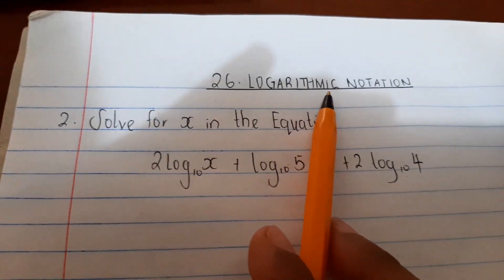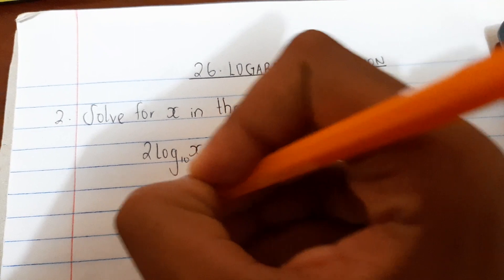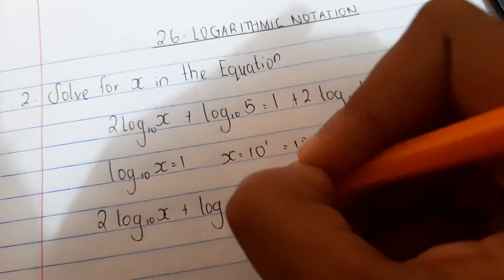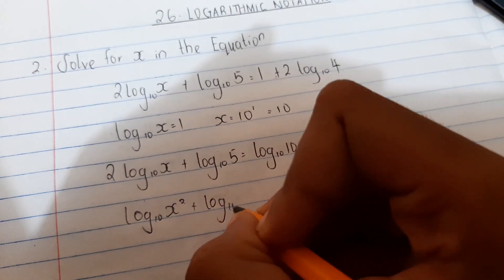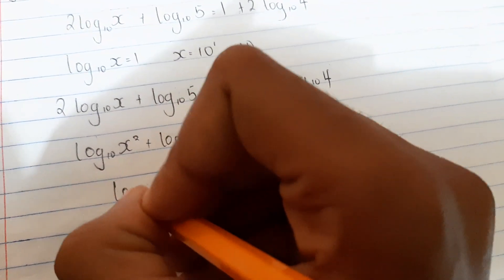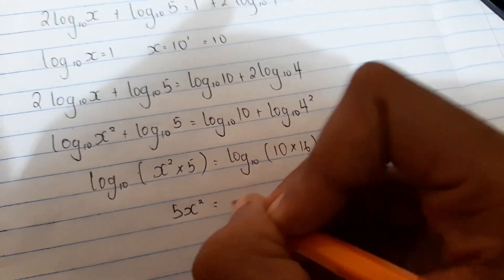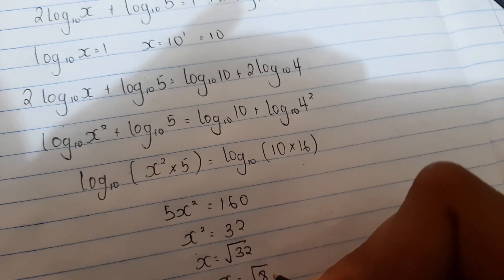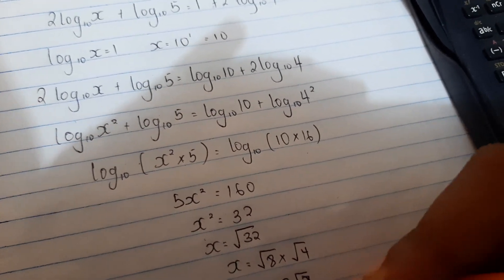Topic 26 LOGARITHMIC NOTATIONS - QUESTION 2 - KCSE made familiar maths Kcse 1994 paper 2 maths No.4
Kcse Made familiar maths
Topic 26
Logarithmic notation
Question 2 KMF
Kcse 1994 paper 2 maths No.4